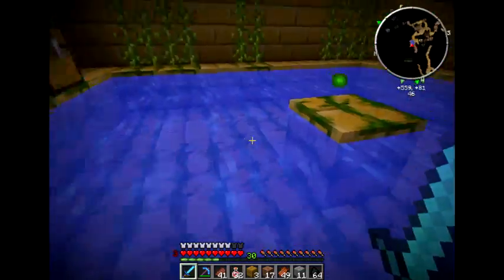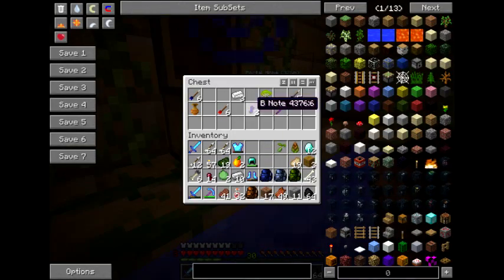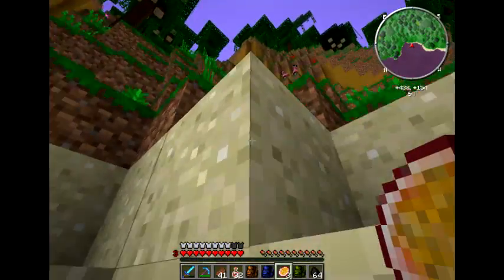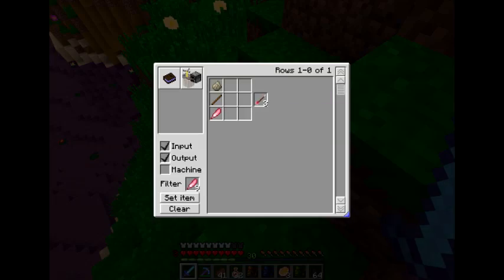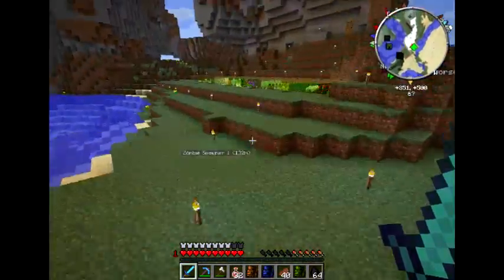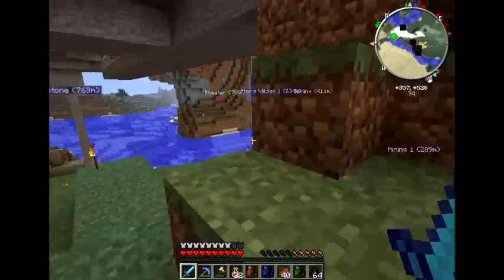Minecraft: Survival Let's Play Season 2 Episode 40: Finale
You help pick the mod's for Season 3

How should Season 3 start?